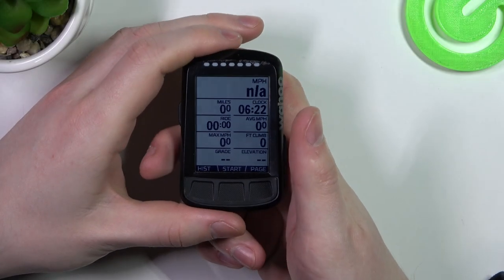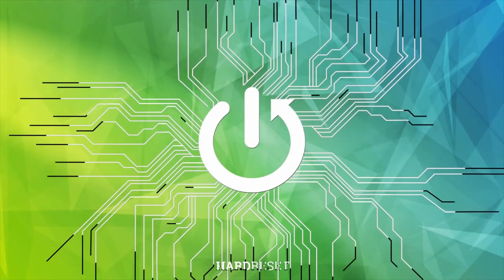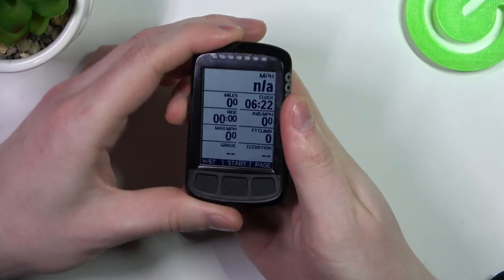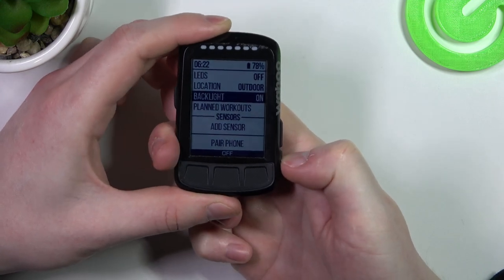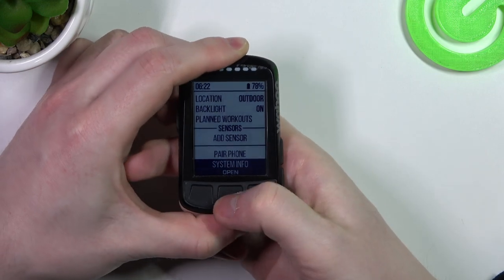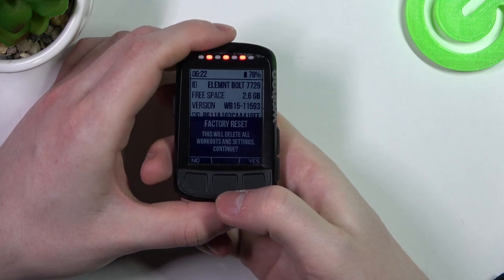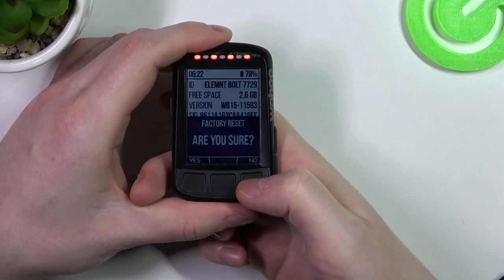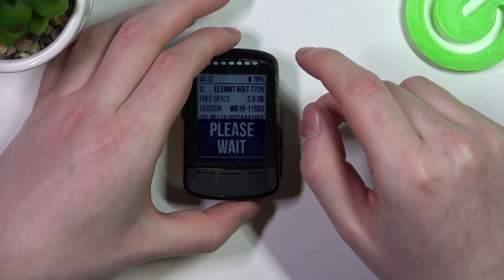How to Factory Reset Wahoo Element Bolt: The Ultimate Guide - Reset Wahoo Element Bolt in Seconds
Are you having issues with your Wahoo Element Bolt? Is it unresponsive or not functioning properly? In this video, we will show you how to factory reset your Wahoo Element Bolt in just 5 simple steps. By the end of this tutorial, your Wahoo Element Bolt will be as good as new!

How to Perform a Factory Reset on a WAHOO Elemnt Bolt GPS V2?
How to restore default settings on a WAHOO Elemnt Bolt GPS V2?